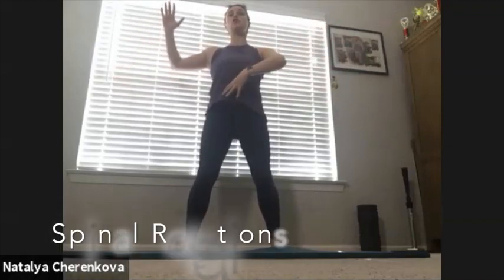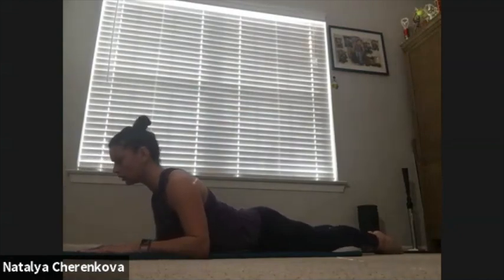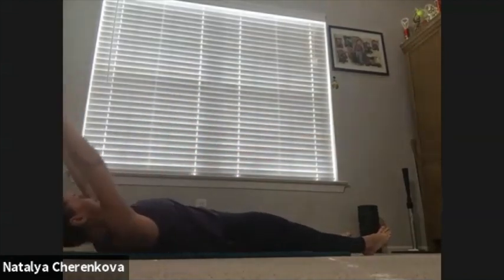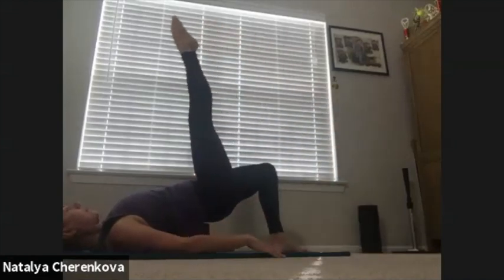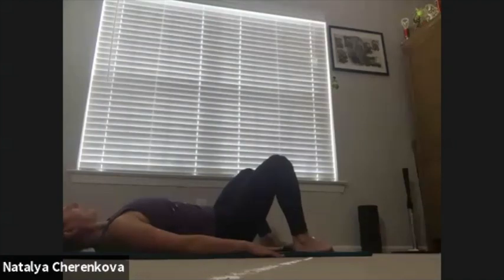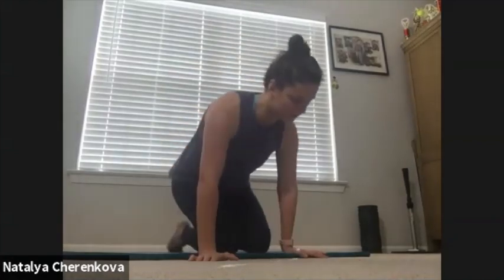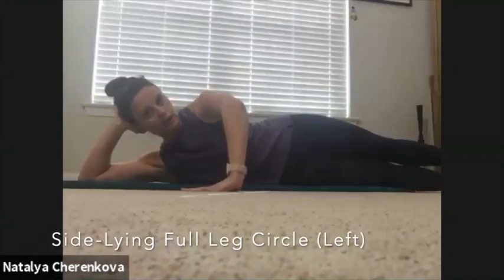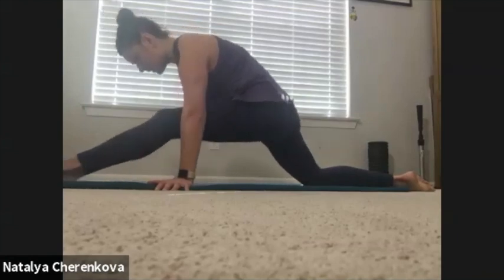45mins IMX Pilates Mat Class | Basic at Home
⭐️Meet us at the mat!⚡️
Whether you're at home, at the office, hotel or anywhere, we want to challenge you to move, to improve your immune system, be stronger and have fun. Most importantly, this is how you're going to love yourself.

This full-body Pilates flow and reward yourself by feeling strong, centred and calm all at the same time. Don't forget to pay attention to your breath, it is so important to help you focus your mind, concentrate and gain maximum benefits from the Pilates exercises. Let me know how you get on in the comment section below :)

For more Information DM Us! 📩
Call Us! 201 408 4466 ☎️